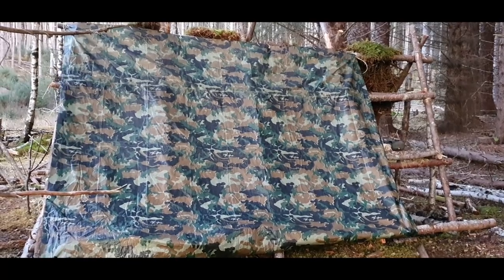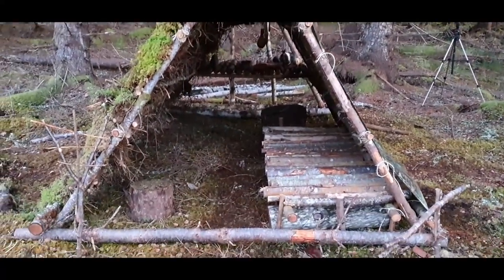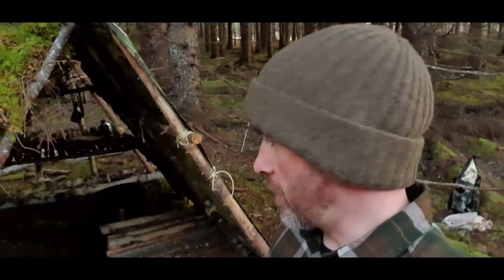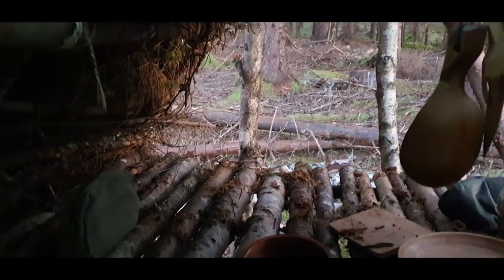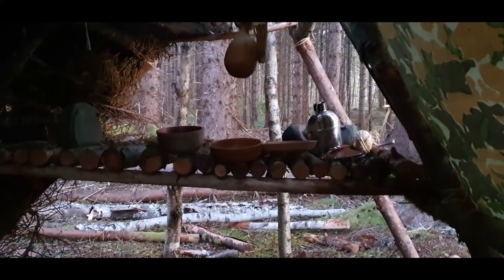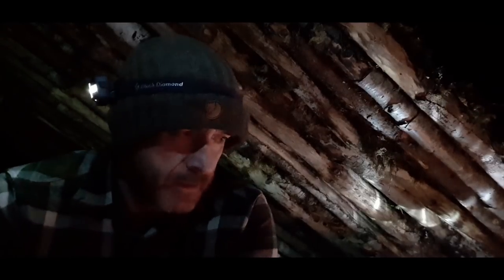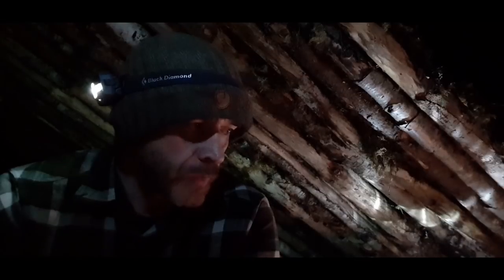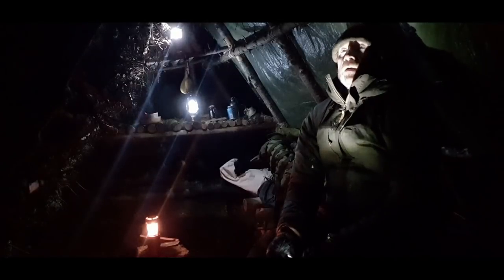Bushcraft shelter build part 6 - Overnighter, campfire cooking, final build.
Final build video for the shelter and trying out a new camera (apologies for the video format layout as to narrow). Problem with the drone disconnecting and trying to fly away so no drone footage this time :(